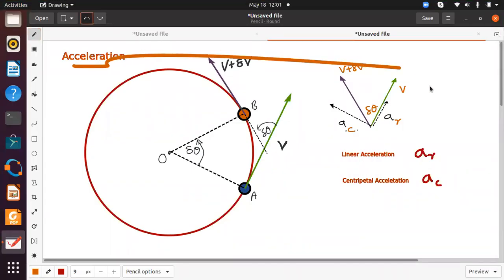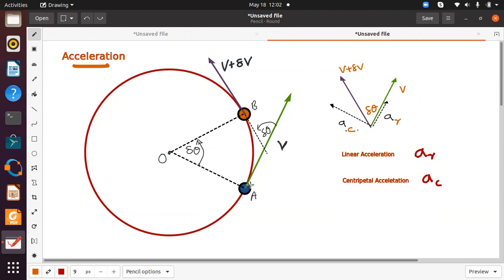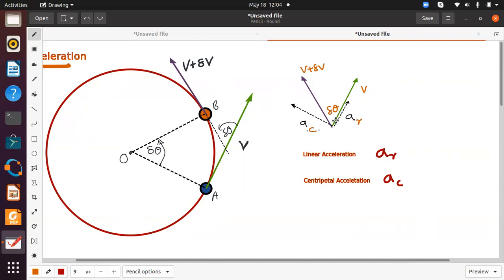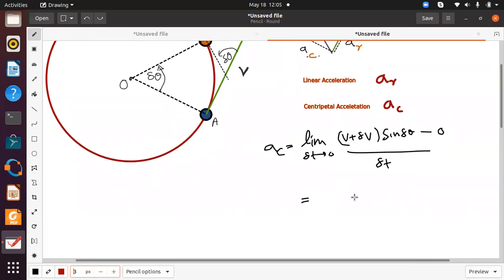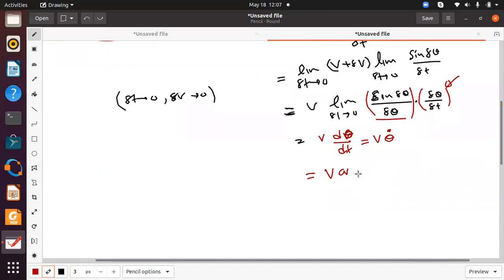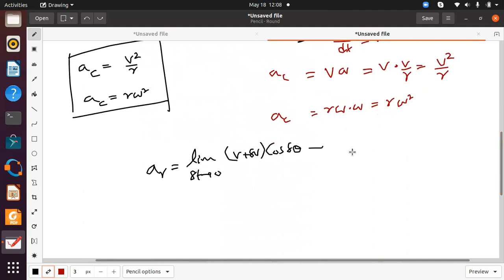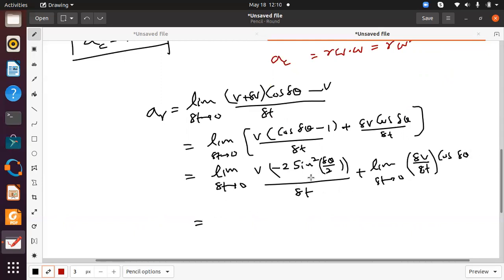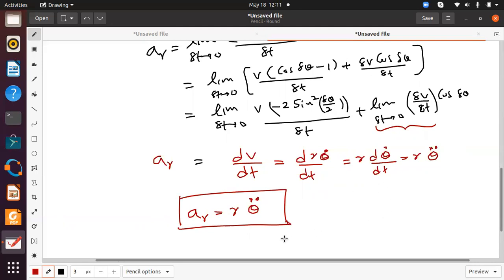Circular Motion Lecture (3) - Derivation (Accelerations)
We will derive equations for centripetal and linear accelerations